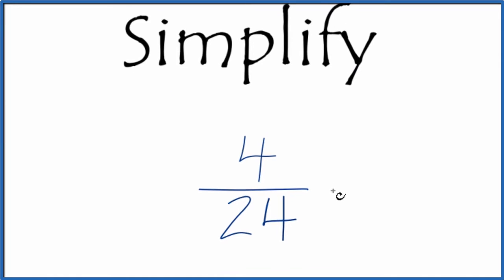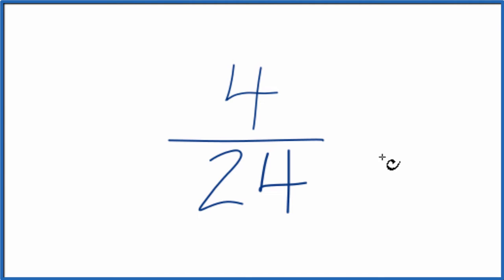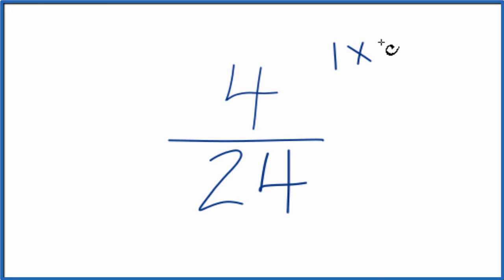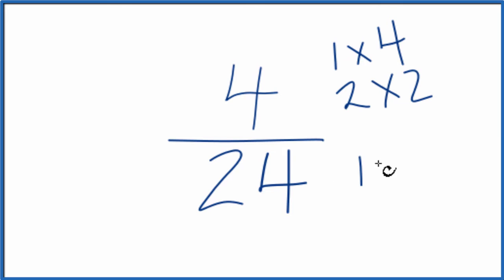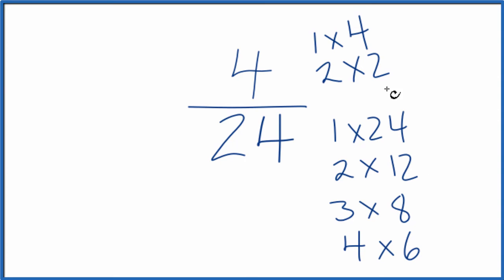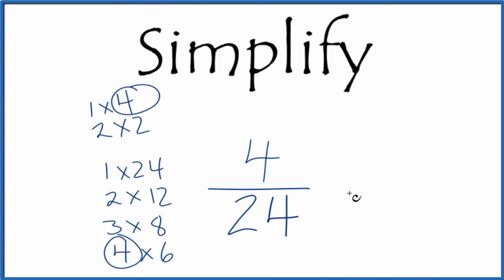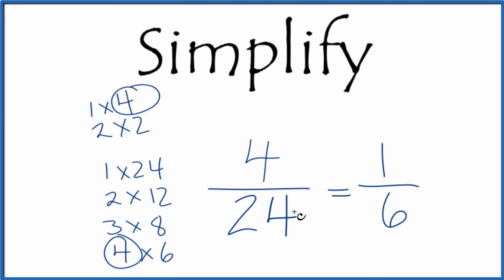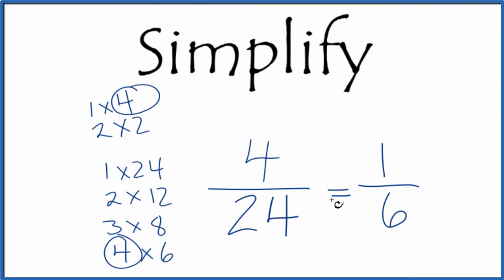How to Simplify the Fraction 4/24